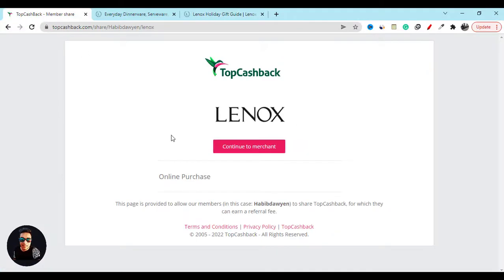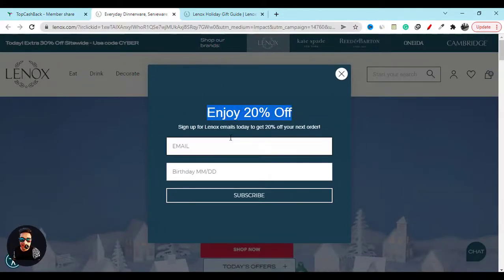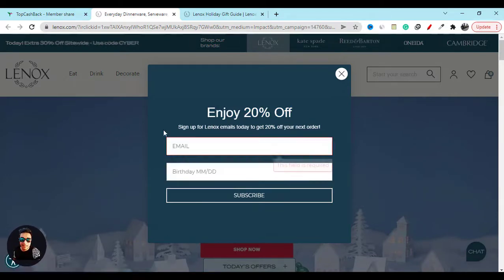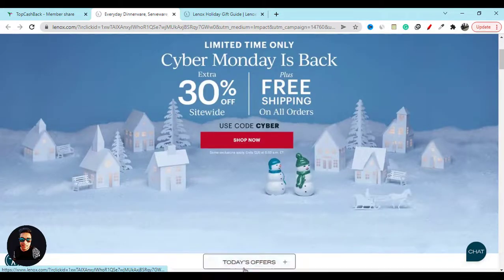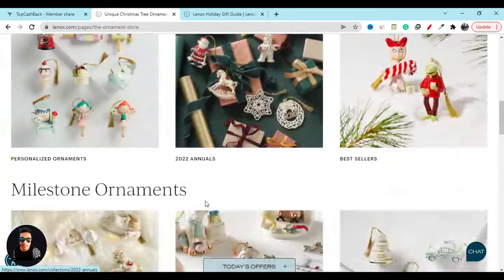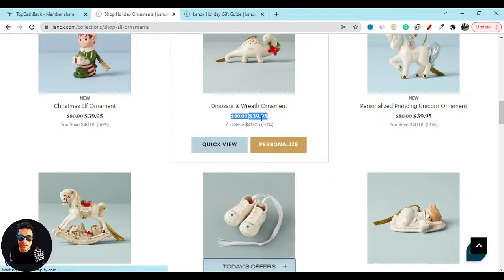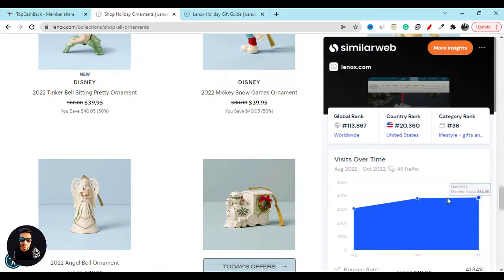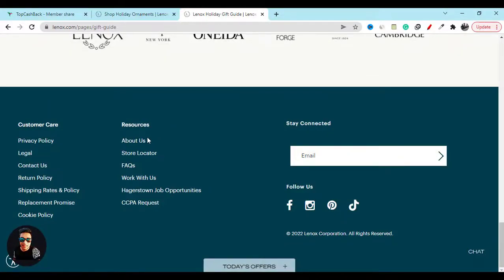Lenox Coupon Code That Works - Best Lenox Promo Code Discount 20% OFF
They will share with you 20 % off discount